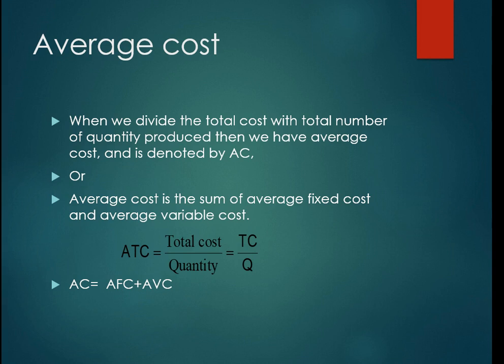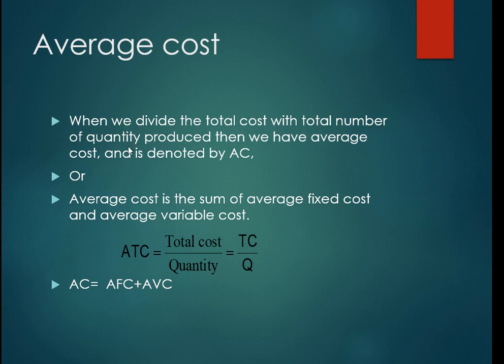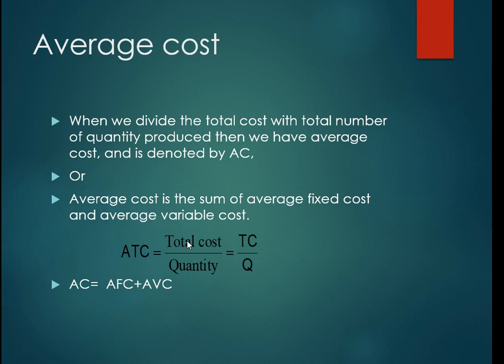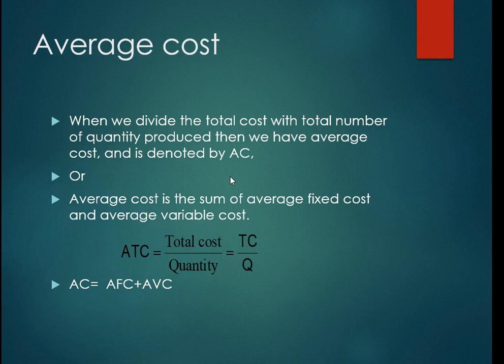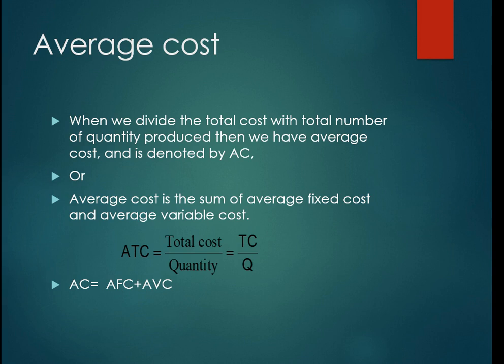Average Cost | Average fixed cost | Average variable cost | Meaning of Average cost | AFC | AVC | AC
In this video lecture, we'll be discussing the concept of average cost, which is a key concept in microeconomics. We'll define what average cost is and how it's calculated, and we'll also look at some real-world examples to help you understand the concept better. By the end of this video, you'll have a solid understanding of what average cost is and how it's used in business and economics.
Testing,
Hypothesis,
Economics Explain,
Economics 101,
Economics lecture,
Economics introduction,
Money,
Inflation,
Interest rate,
GDP,
GNP,
HDI,
Cost,
Theories,
Supply,
Demand,
Market,
Equilibrium,
Regression,
Analysis,
Eviews,
unitroot,
Multicollenarity,
Autocorellation
Heterosadicity,
ARDL,
Autoregressivedistributedlagged
Cointegration,